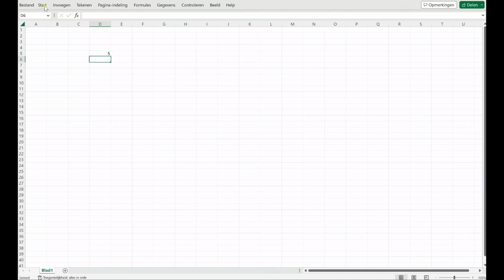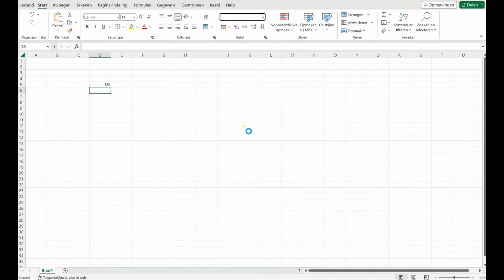How To Get Percentage (%) in Excel - Fast & Easy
How To Get Percentage (%) in Excel

In this video we are going to show you how to Get Percentage (%) in Excel on a fast & easy way.

Master the art of data analysis with Excel. Learn how to manipulate spreadsheets, organize data, and create insightful visualizations with our step-by-step Excel tutorials. Whether you're a beginner or an advanced user, our videos will help you harness the power of this indispensable tool and take your analytical skills to the next level. Start your journey to becoming an Excel expert today!